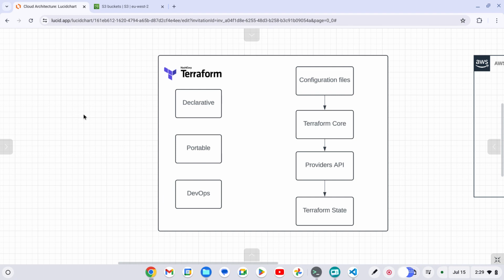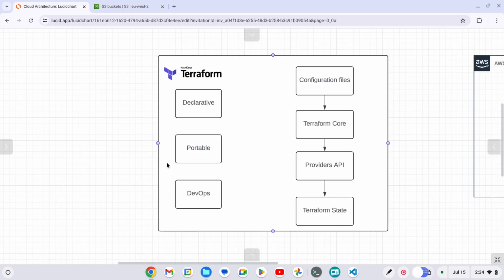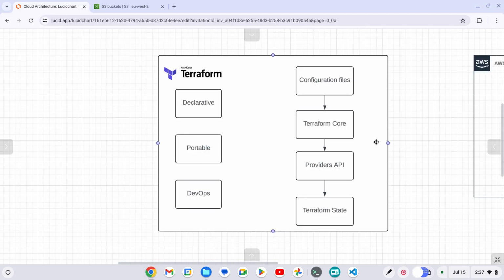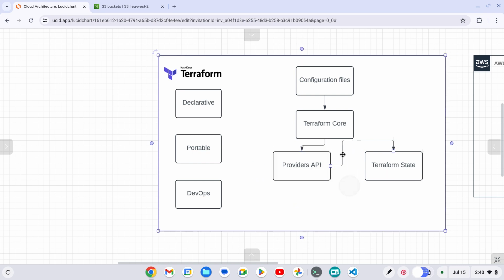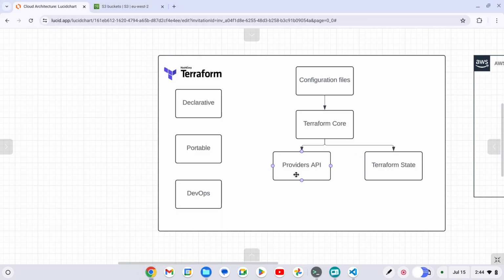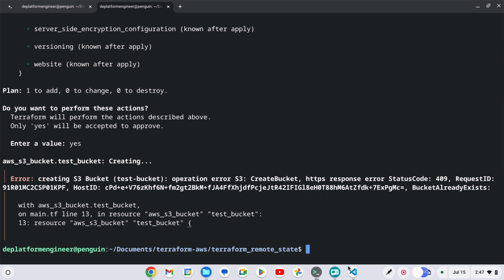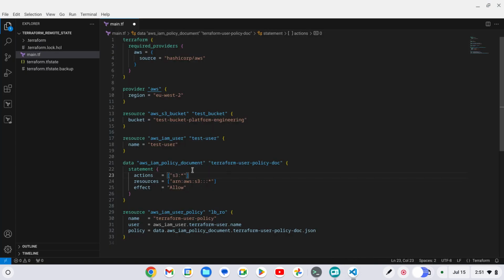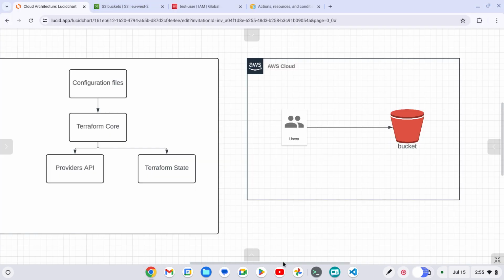Terraform explained with practical example | Terraform Tutorial for Beginners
Terraform explained with practical example | Terraform Tutorial for Beginners | Terraform Architecture explained for Beginners

Terraform is a tool to manage and provision infrastructure through code (IaC). In this tutorial you will learn about Terraform's Architecture and how the core physical components of the architecture actually links back to the Terraform configuration blocks and commands.

In addition to that, I also highlight and explain the core features (Declarative, Portability and DevOps first) behind the terraform architecture that makes it the most famous IaC tool in today's platform engineering world.

I hope with this Terraform Tutorial you get a really good overview of the terraform architecture and truly can understand how the architecture falls in place when you run the terraform commands in your terminal or define a terraform configuration file.

Timestamps
0:00 Intro
0:30 What is different about this terraform tutorial?
02:00 What does Declarative mean?
05:15 Terraform's portability feature
07:05 DevOps First
08:25 Physical components of the Terraform Architecture
14:20 Linking the Terraform Architecture with Practical Example
25:05 Closing remarks